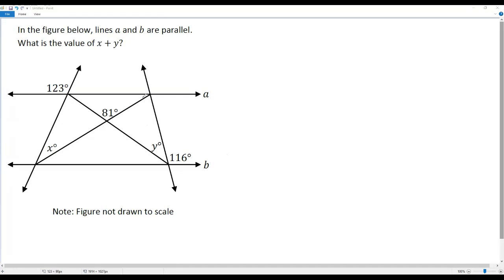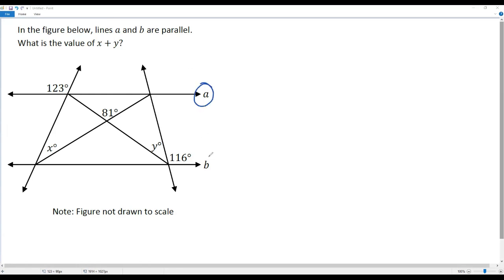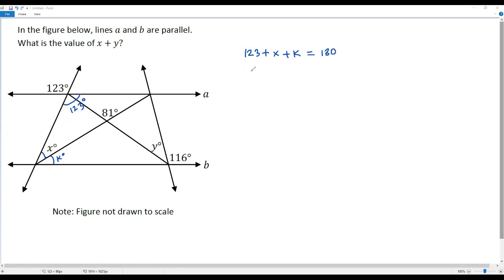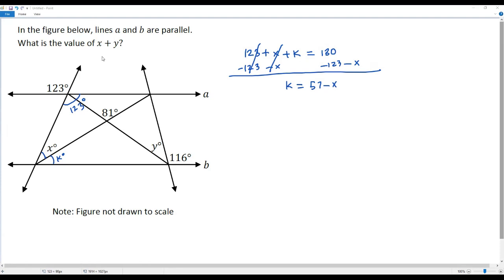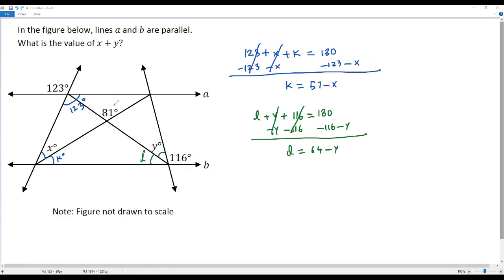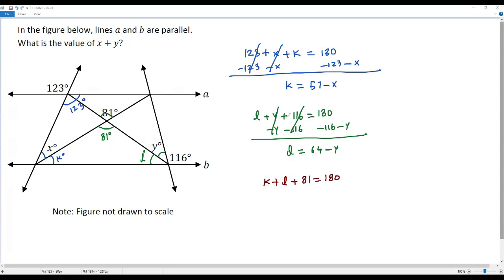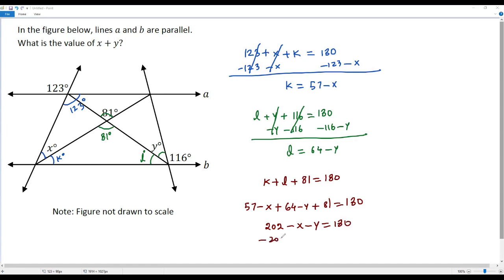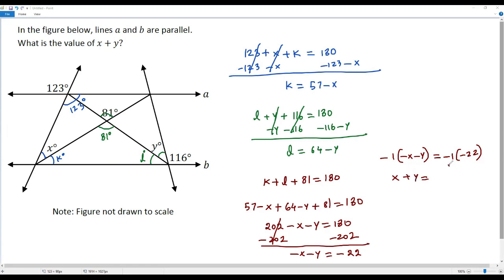Can You Solve This SAT Geometry Question?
In the figure below, lines a and b are parallel. What is the value of x + y?

Master SAT Math geometry problems by finding the value of x + y using parallel lines and transversal properties.

This tutorial breaks down how to apply geometric principles to identify relationships between angles. You will learn to correctly utilize vertical angles and supplementary angles to set up the necessary algebraic equations for your solution.

Following these steps ensures you can solve parallel lines geometry questions efficiently. Understanding these angle relationships is essential for tackling similar problems on your next SAT Math exam.